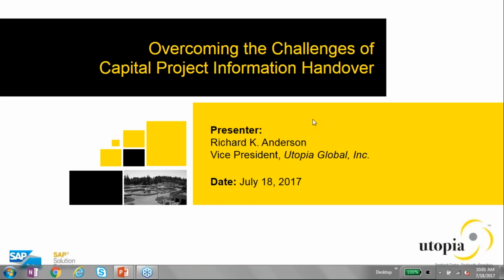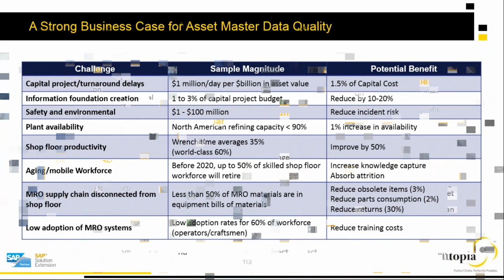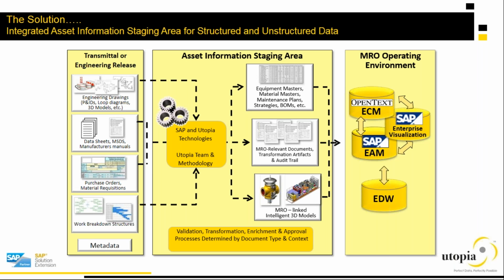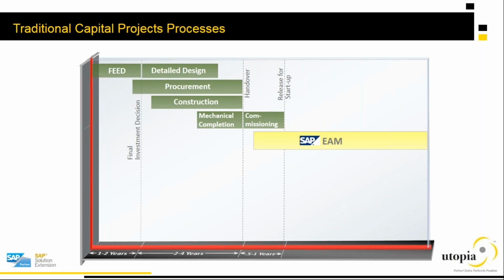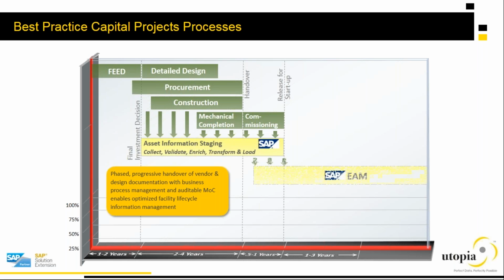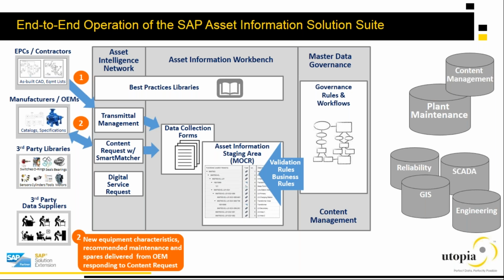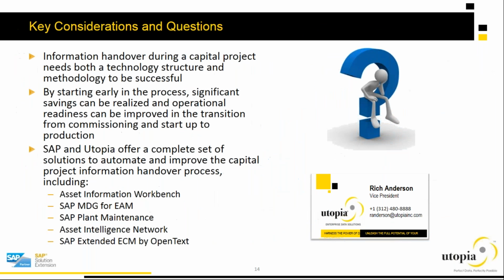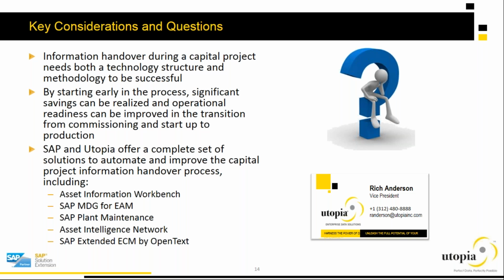Overcoming the Challenges of Capital Project Information Handover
This webinar addresses how a proper capital project information handover methodology can assist an organization in developing essential specifications for suppliers, vendors and key engineering, procurement and construction (EPC) stakeholders who all contribute to or manage critical asset information.